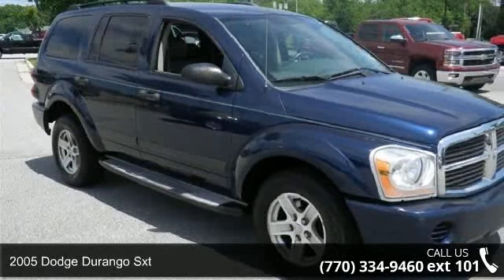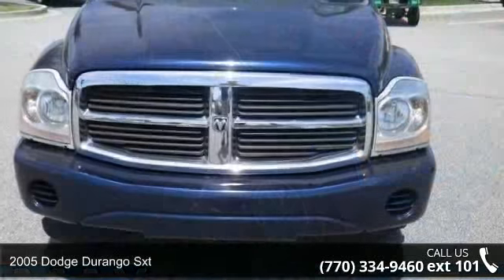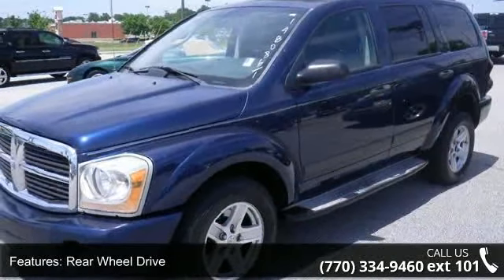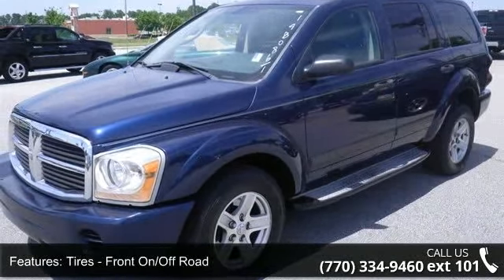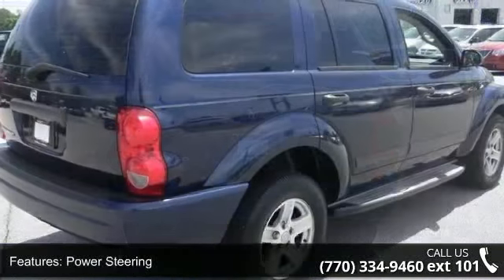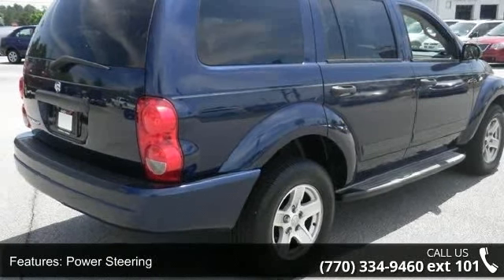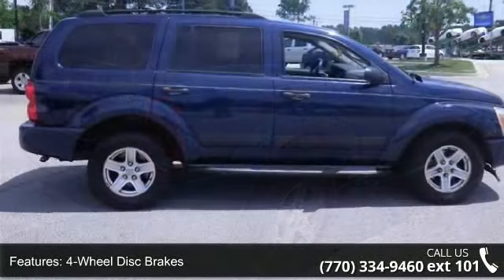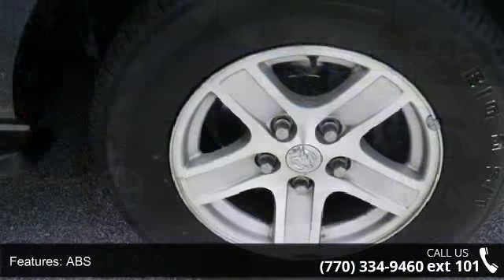2005 Dodge Durango SXT - Maxie Price Chevrolet - Loganvil...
Atlanta's Best Cars are at Maxie Price Chevrolet Always the low price leader and High Customer Satisfaction Scores Prices are definately cheaper away from the Mall and their high rent Maxie is famous for accepting low price deals that other dealers simply will not.  Make us an offer and find out why our over 100,000 customers are loyal to Maxie Price Chevrolet.  It's simple,  we wont waste your valuable time and we always do the right thing.  ALWAYS!  We are NEVER UNDERSOLD.  It's simply company policy.